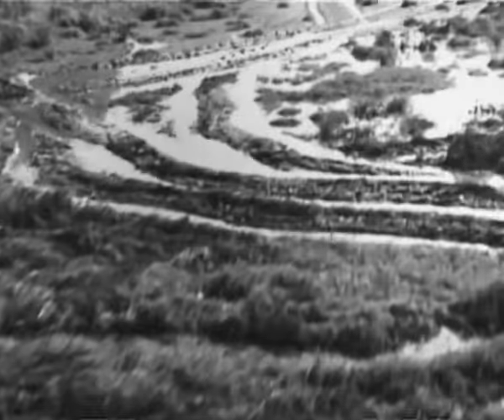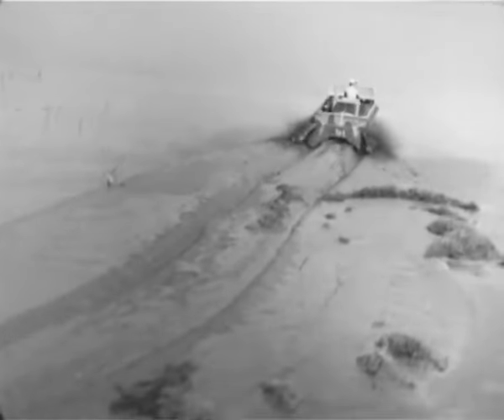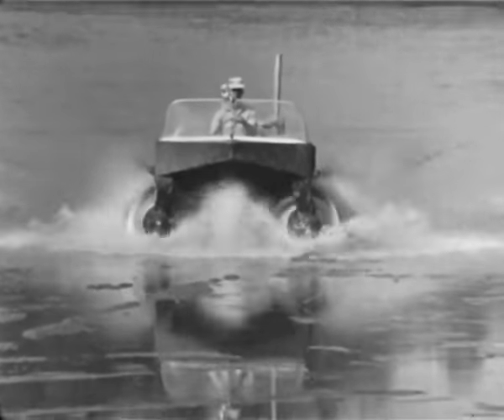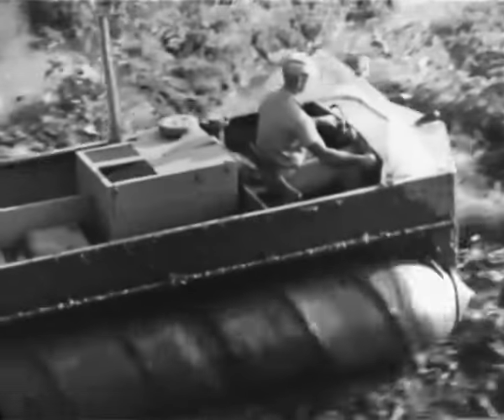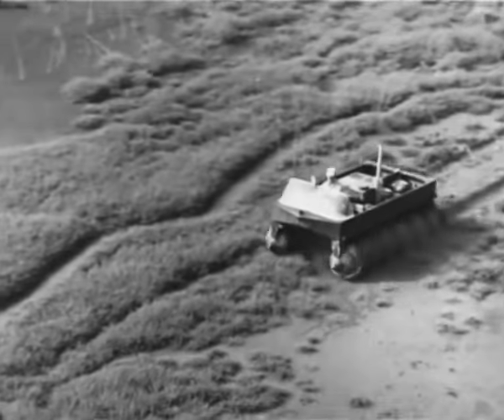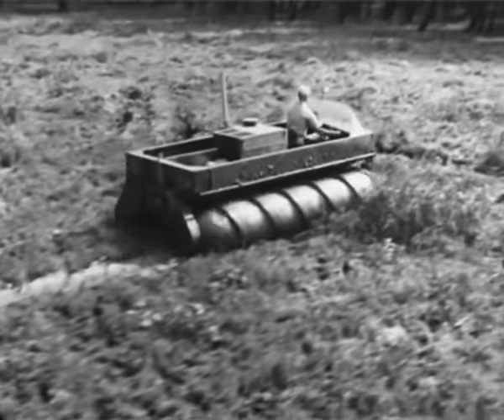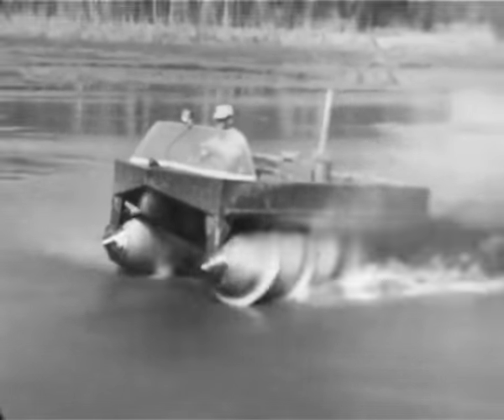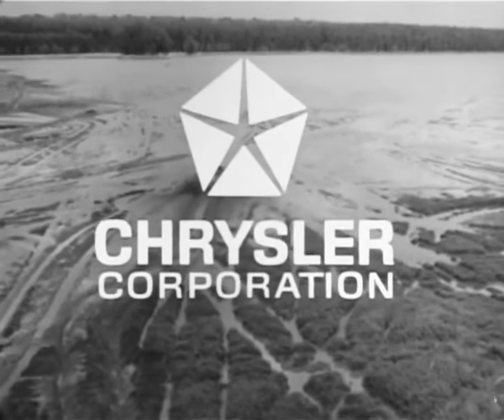Chrysler Marsh Screw Amphibian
This short 1964 promo film describes the Chrysler Marsh Screw Amphibian, an experimental all-terrain vehicle.